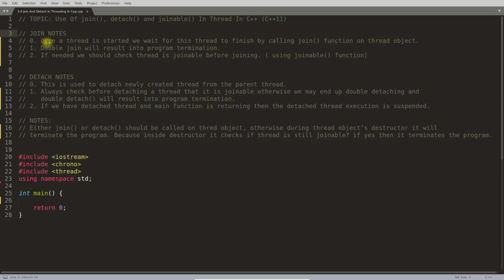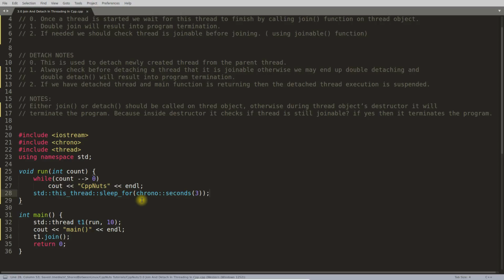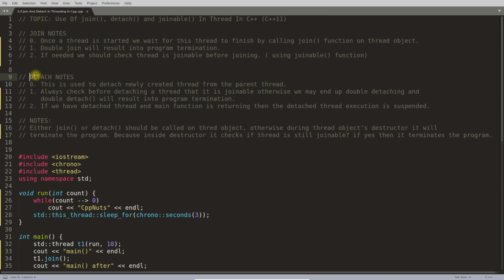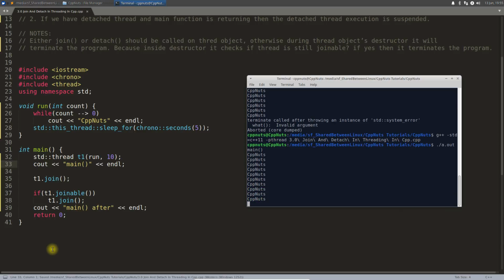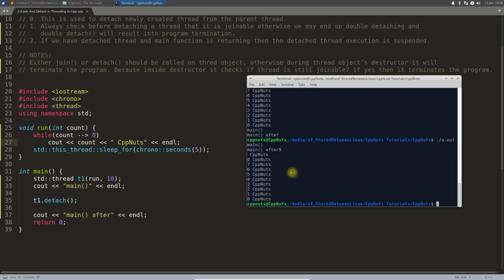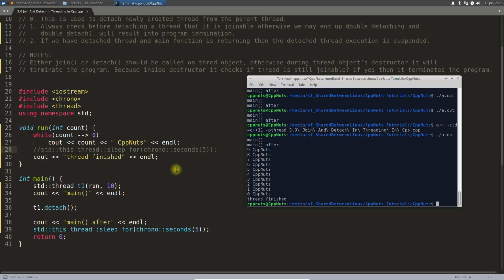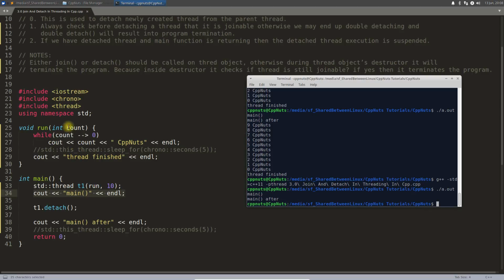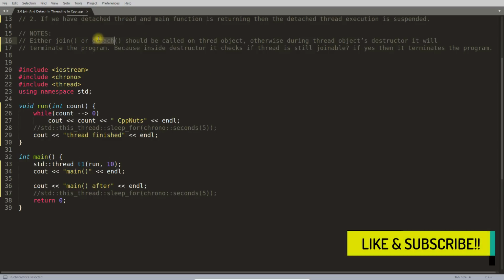Join And Detach In C++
JOIN ME

In this video we will learn about what is the Use Of join(), detach() and joinable() In Thread In C++ (C++11)

JOIN NOTES
0. Once a thread is started we wait for this thread to finish by calling join() function on thread object.
1. Double join will result into program termination.
2. If needed we should check thread is joinable before joining. ( using joinable() function)

DETACH NOTES
0. This is used to detach newly created thread from the parent thread.
1. Always check before detaching a thread that it is joinable otherwise we may end up double detaching and
   double detach() will result into program termination.
2. If we have detached thread and main function is returning then the detached thread execution is suspended.

NOTES:
Either join() or detach() should be called on thread object, otherwise during thread objects destructor it will terminate the program. Because inside destructor it checks if thread is still joinable? if yes then it terminates the program.

std::thread join in C++
std::thread detach in C++
Thread join vs detach in C++
Difference between join and detach C++
C++ multithreading join and detach
Thread management in C++
C++ thread join example
C++ thread detach example
How to join a thread in C++
How to detach a thread in C++
When to use join and detach in C++
Joinable threads in C++
Thread lifecycle in C++
C++ thread best practices
C++11 thread management
Multithreading in C++ with join and detach
C++ thread join and detach explained
Blocking and non-blocking threads C++
Interview questions on join and detach C++